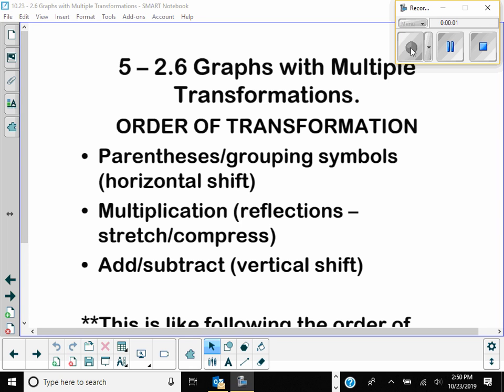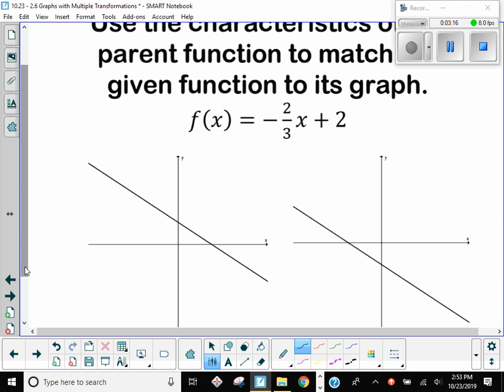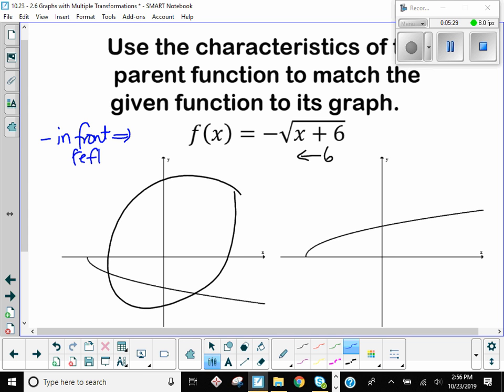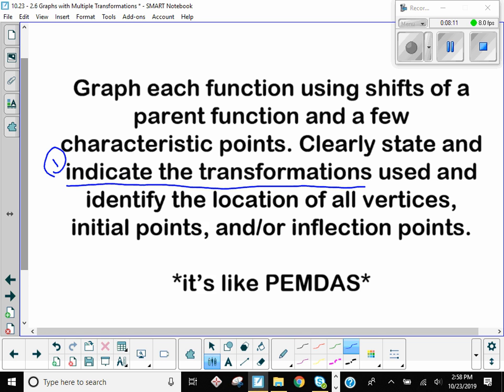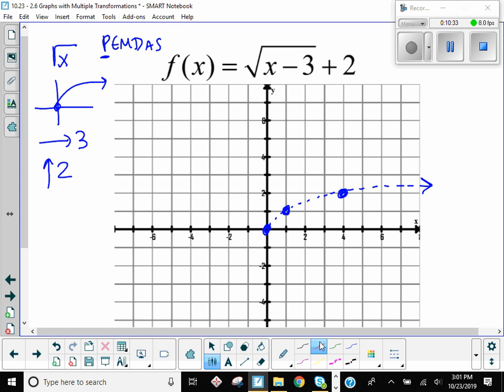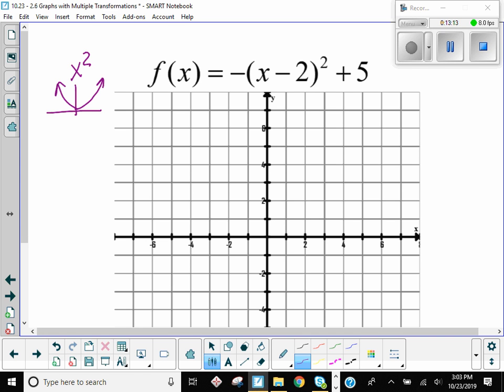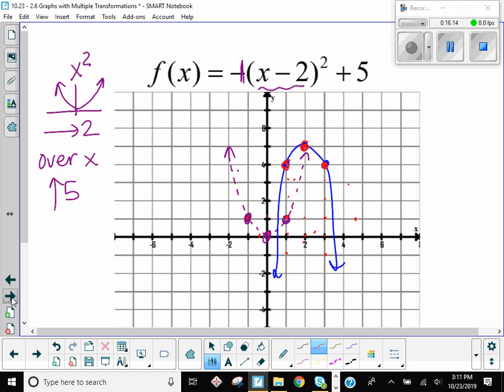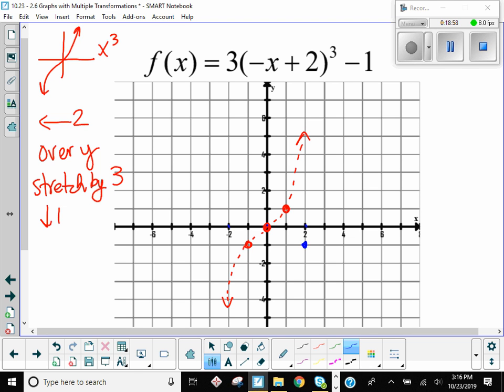2 6 Graphs with Multiple Transformations VIDEO